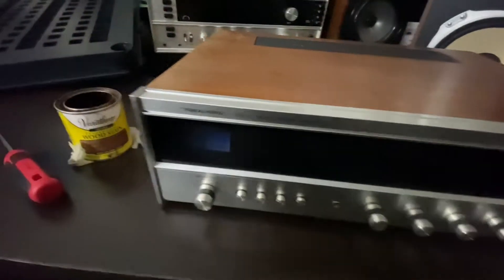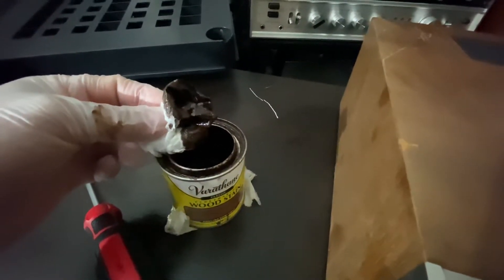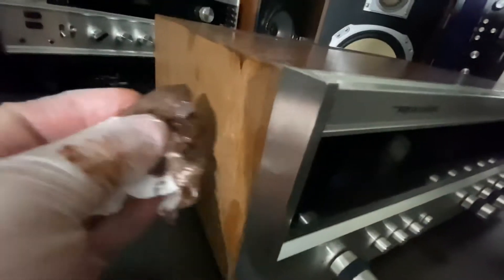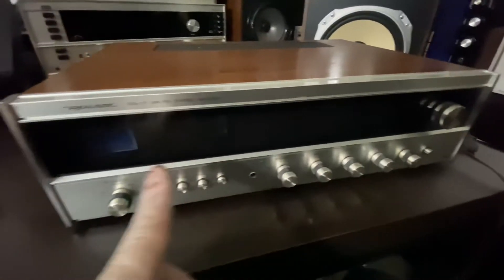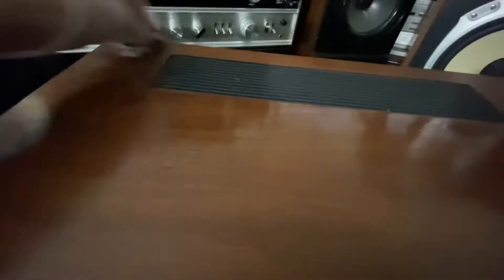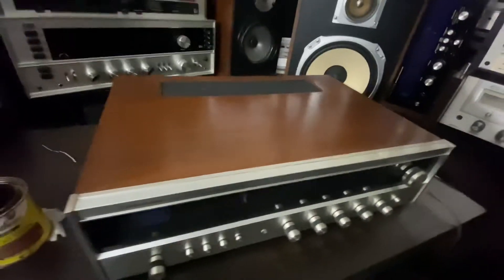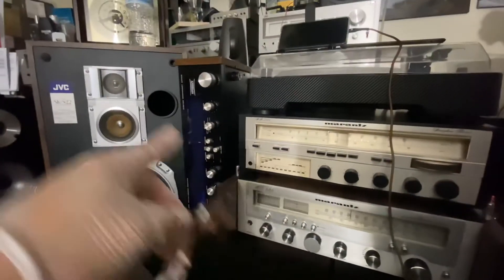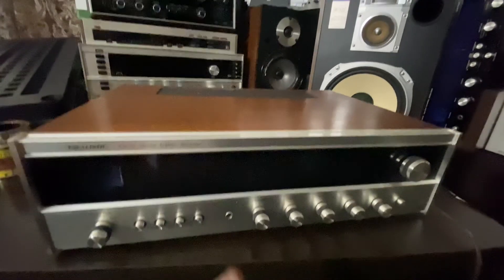Staining the old wood cover to make it look kind a new again ( Realistic Receiver model STA-77!!!)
So this receiver is vintage and looking old as you can see the wood is faded and lots of scratches so what I’m gonna do I’m gonna apply some varnish for the wood so it will look better than before.